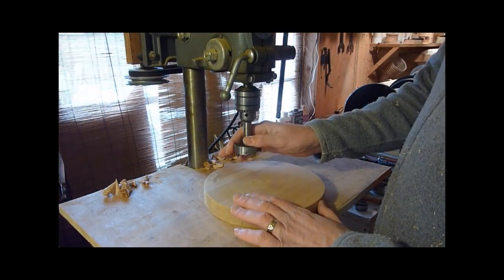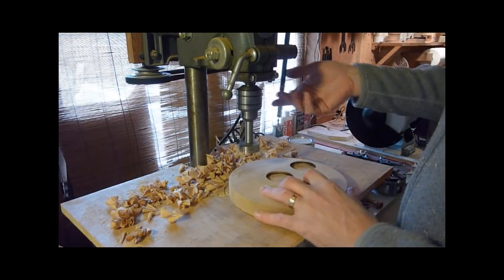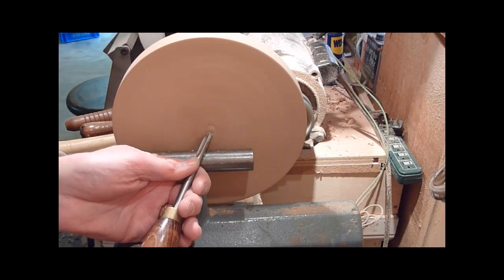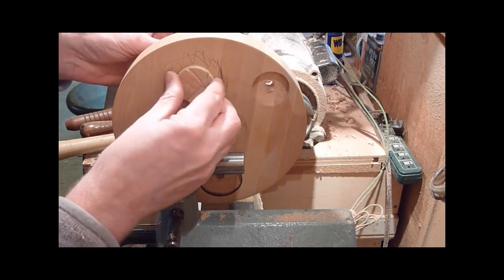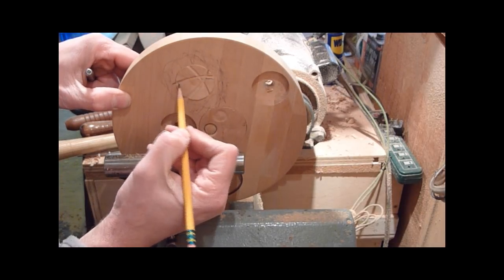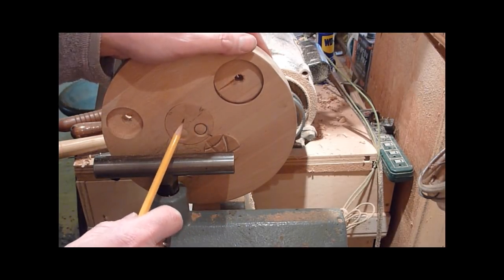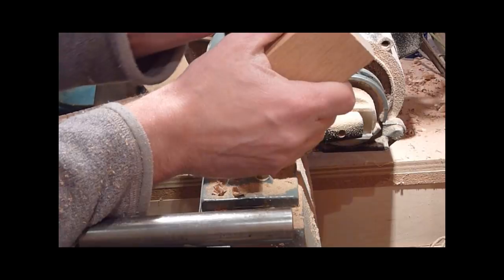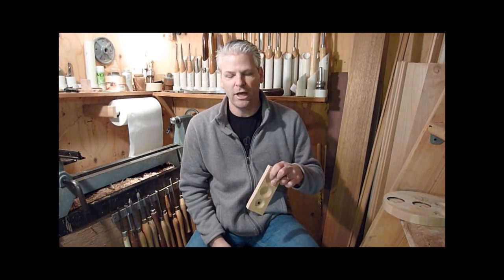Jig For Off-Center Turning - Woodturning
In this video I show you how to make a jig for off center turning. This jig is great for making things like pendants. If you make this project I'd really like to see it, you can always share your projects on my website.

Here's a link to some of the tools I used in this video,

My Etsy shop